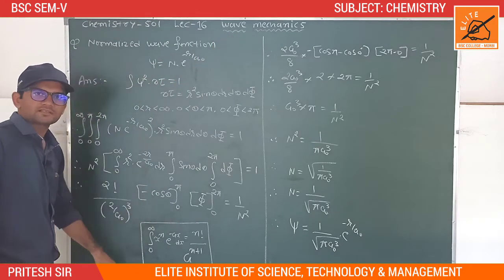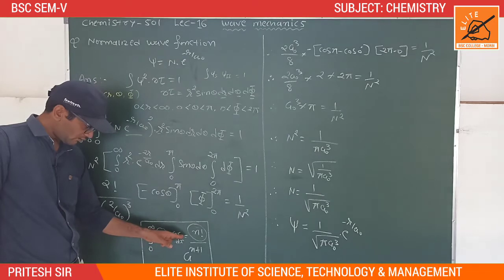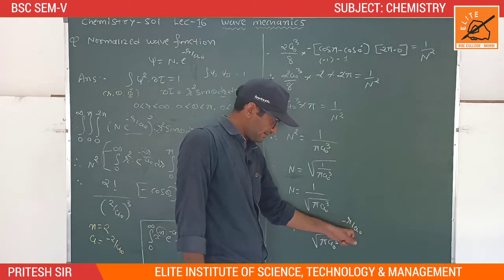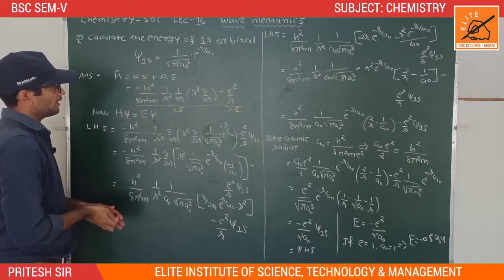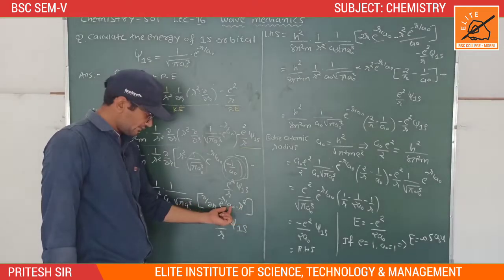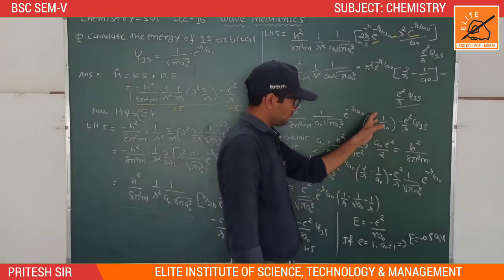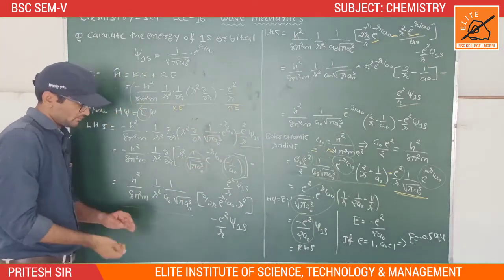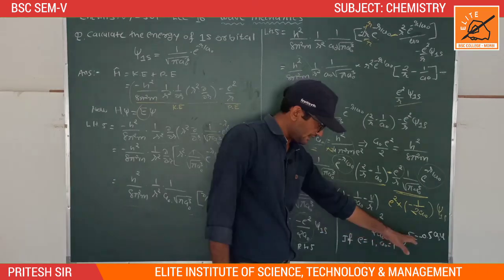BSC SEM-V || CHEMISTRY-501 || UNIT-1 || WAVE MECHANICS || LECTURE-16